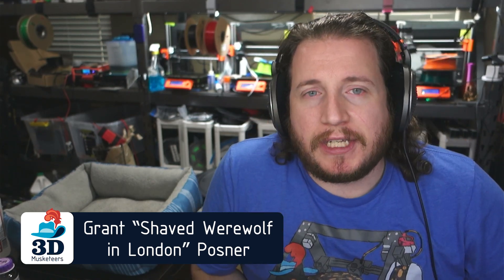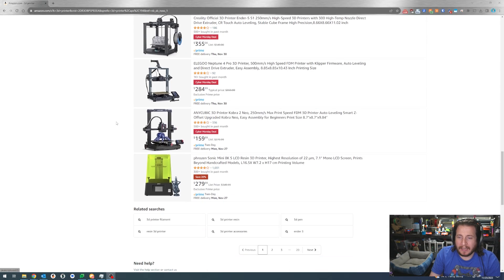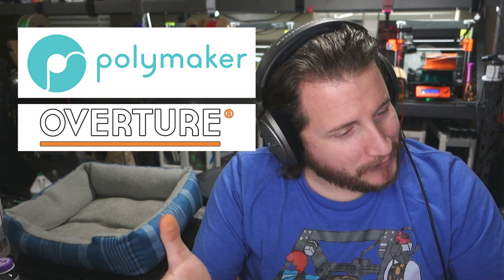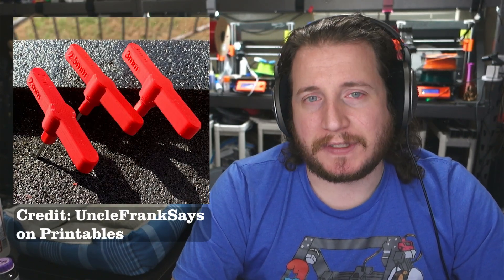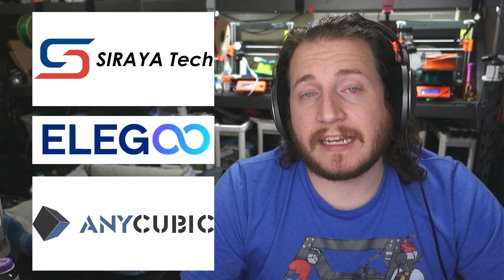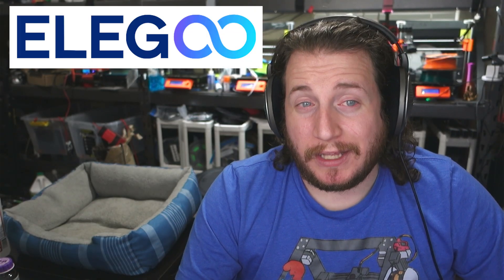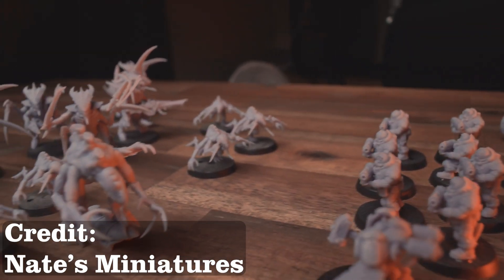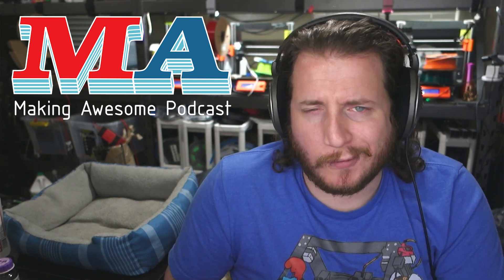3D Printing For The Layman!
Are you eying up your first 3D printer, and are thinking of asking a family member to get it for you this holiday season? But you’re worried about accurately explaining what a 3D printer is? 🤔 Well then, this is the video for you!

Are you in the market for a 3D printer for the holidays? Sound off in the comments!!

0:00 Intro
1:21 Filament Printers
7:18 Filament Printer Accessories
9:02 Resin Printers
13:11 Resin Printer Accessories
15:50 Conclusion/Outro

Credit @NatesMiniatures for the awesome 3D printed miniatures B roll!